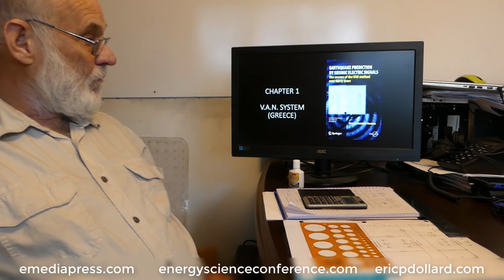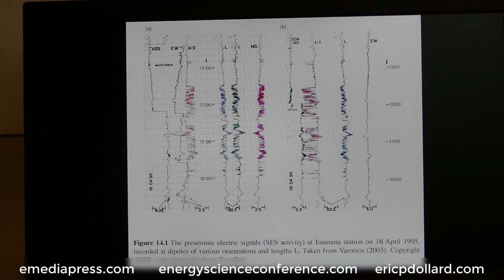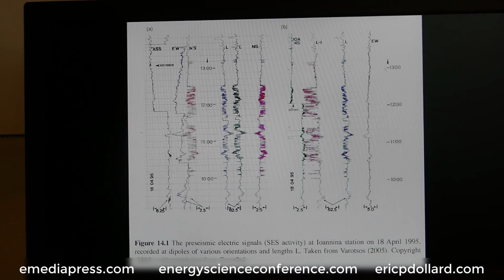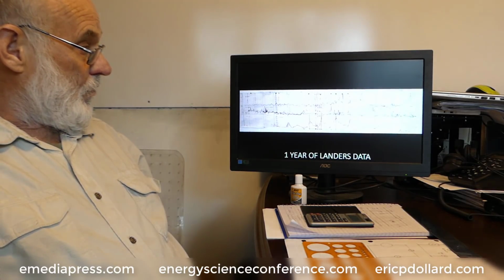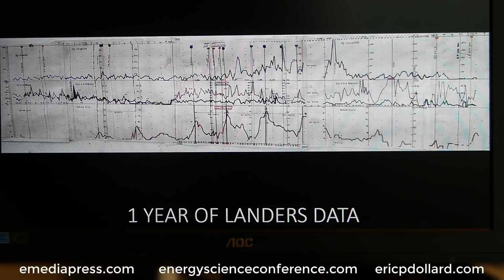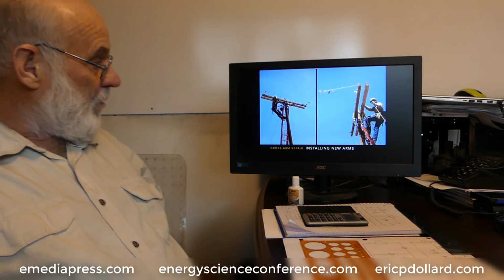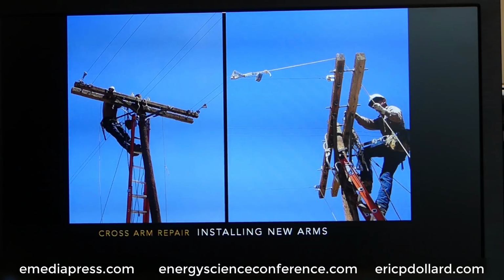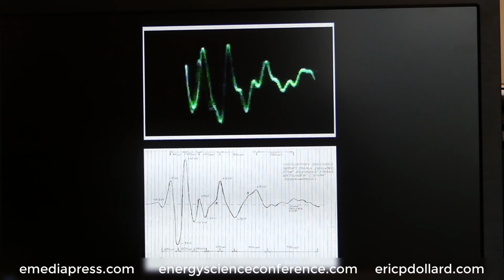Full Scale on the Chart, From the Other Side of Earth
Eric Dollard previews his conference presentation on electrodynamic seismic forecasting, with Aaron Murakami hosting. Much of it is the record from the Landers installation, a complete facility he says took him about thirty years to build and which was later looted and destroyed, surviving only because he got people to document it first. He shows chart traces where the instrumentation registered electrostatic potentials before an earthquake, plots earthquakes against solar flares, and describes what he interprets as lightning storms inside the earth associated with them. The measurement he treats as decisive is that half a mile of wire twenty feet off the ground registered enough signal to drive his strip chart recorder to full scale from an event on the far side of the planet. He also covers rebuilding the line: replacing rotten poles and busted cross arms over four or five years.

Chapters
0:00 What this presentation covers
2:40 Thirty years to build, then lost
5:11 The van method, and what it showed
7:41 Earthquakes against solar flares
10:12 Lightning storms inside the earth
12:42 Restoring the line, pole by pole
15:14 Receiving radially out of the earth
22:50 Why nothing came of the executive order

2019 Energy Science & Technology Conference preview. Posted 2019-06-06.